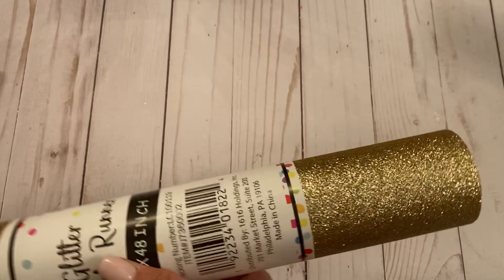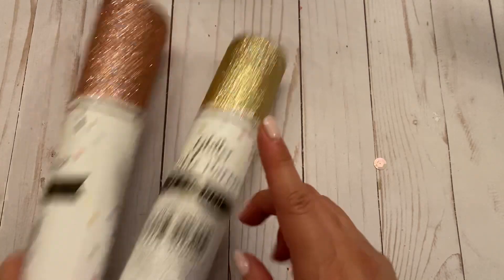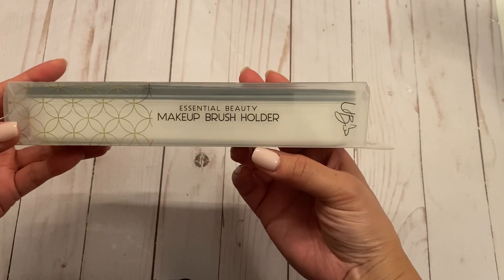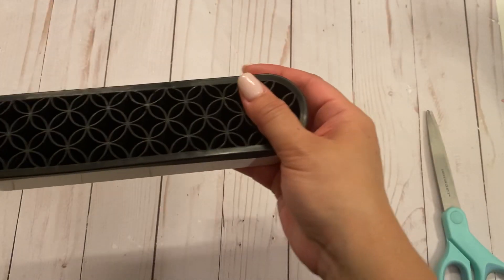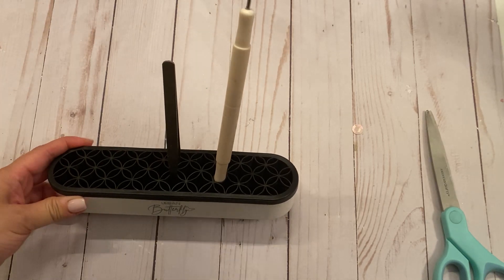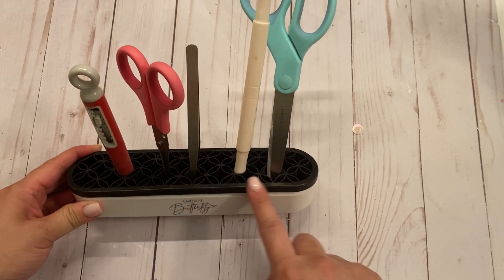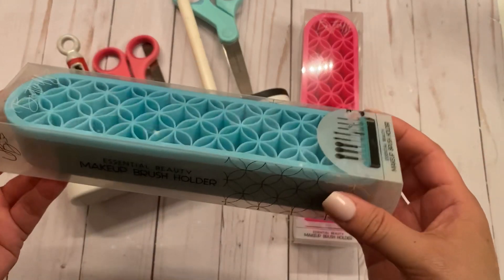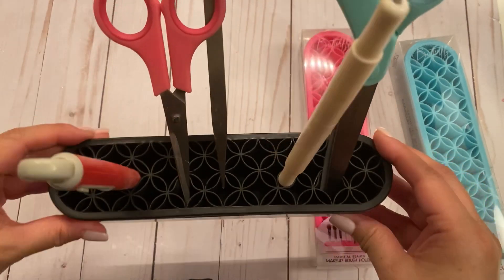Cool new crafty tool holder/caddy!